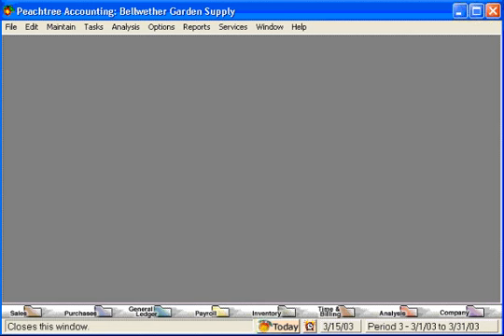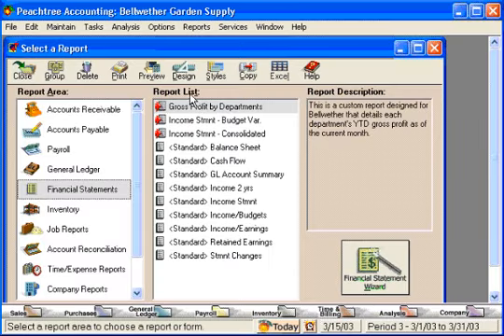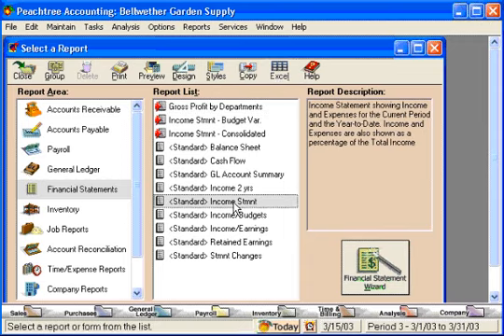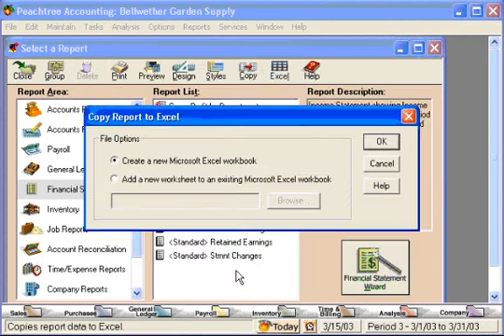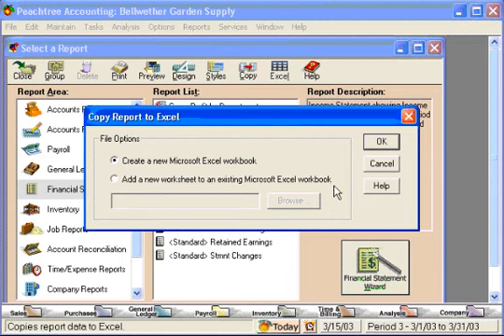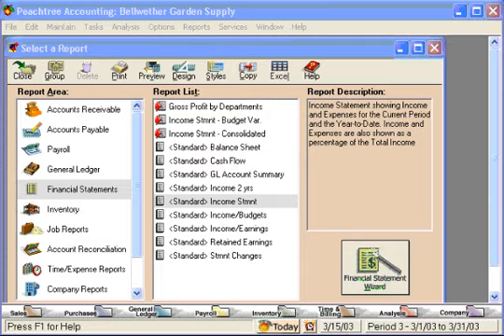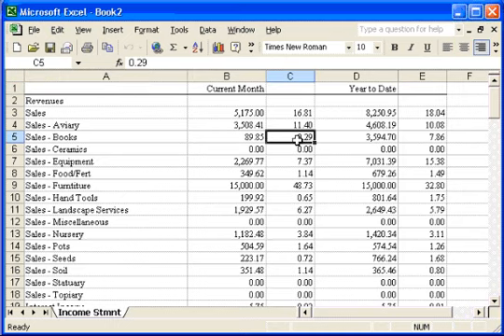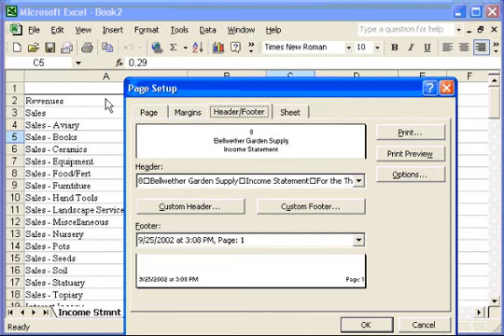2.0-4 Using Excel with Your Financial Statements